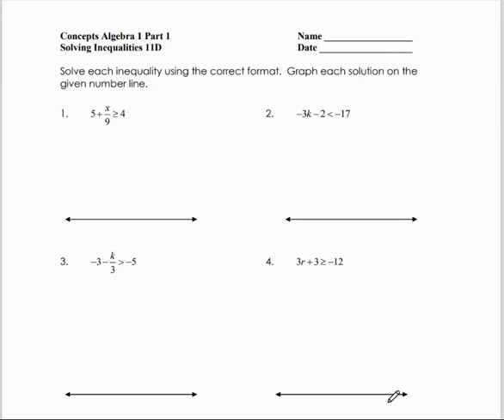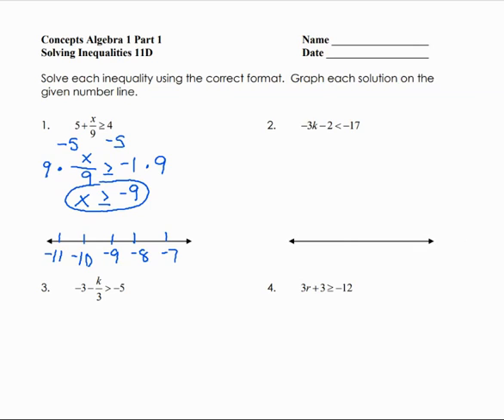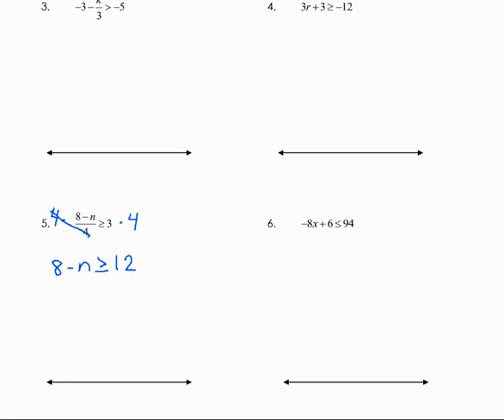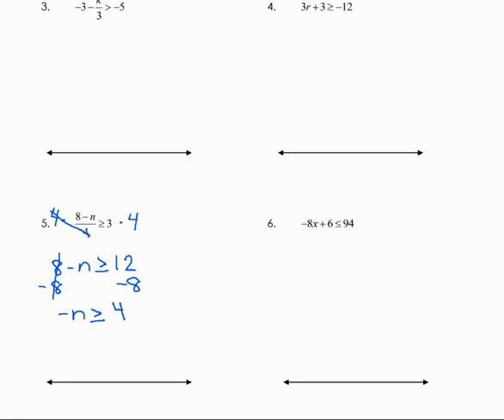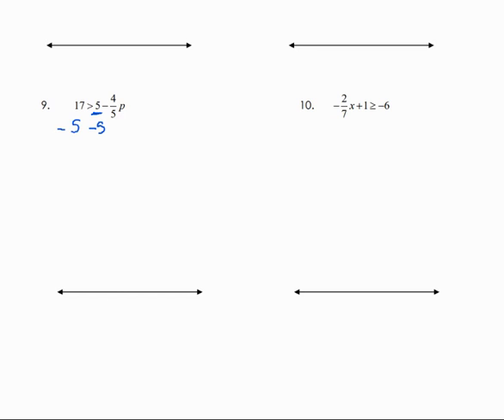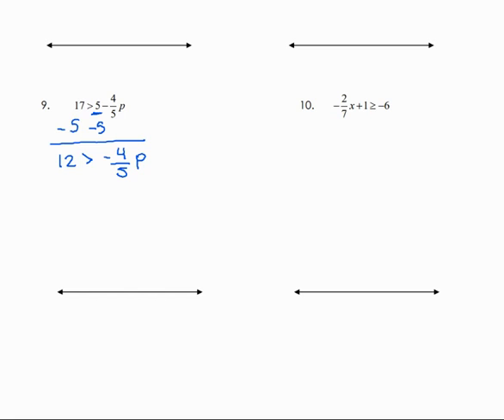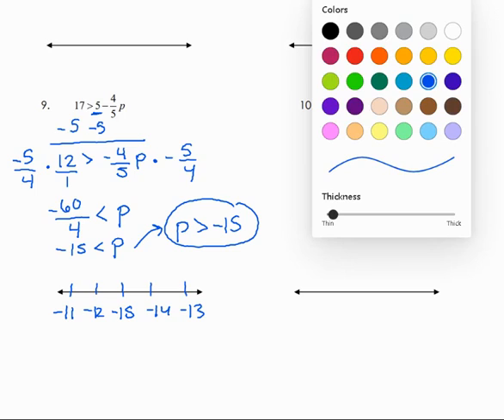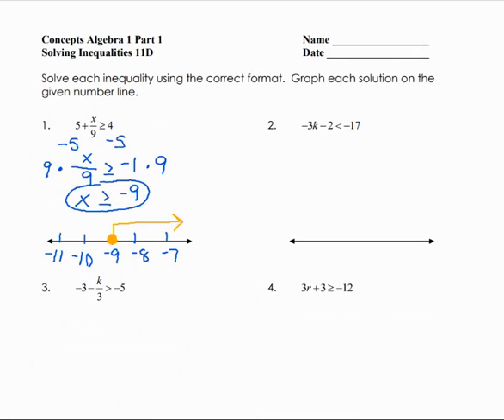Concepts WKST 11D